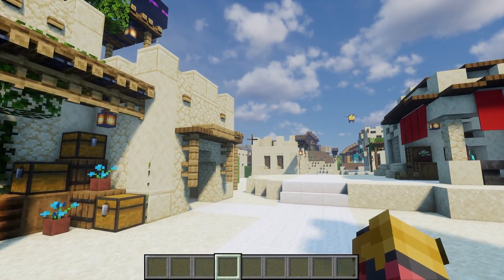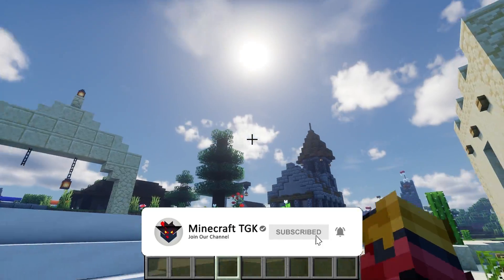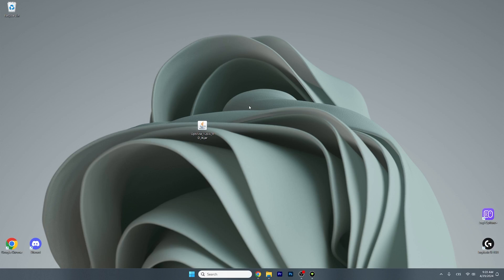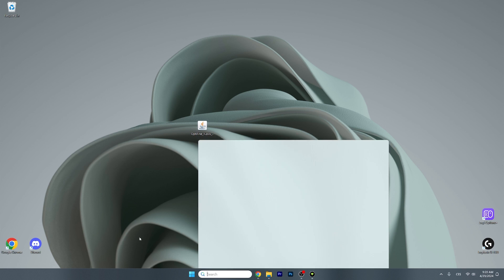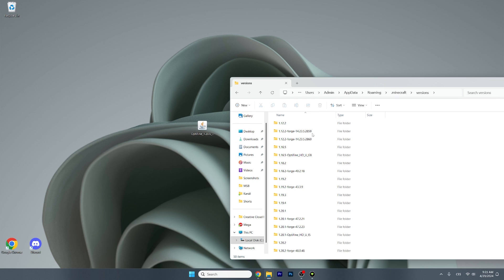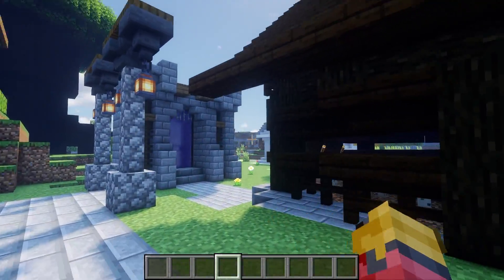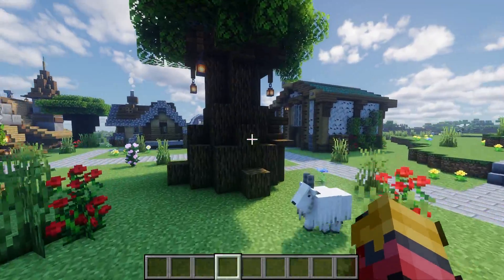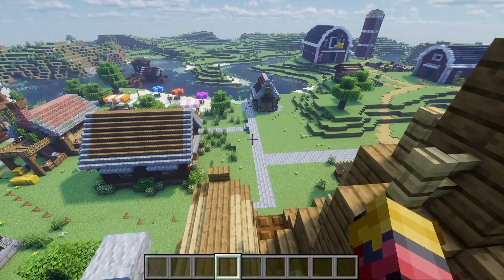Optifine 1.20.6 - Download & Install Optifine 1.20.6 in Minecraft (New Update!)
Learn how to download & install optifine 1.20.6 for Minecraft 1.20.6. When you follow these steps, you should be fine and everything will work. This simple step by step how to add optifine 1.20.6 to minecraft guide will help you install optifine 1.20.6 and get optifine working in Minecraft. It's basically really easy, just follow my steps and you can do it with me! It's really easy! Just make sure you follow all of my steps and you will be just fine, no worries.

🔴 DOWNLOADS 🔴

[ Minecraft OptiFine 1.20.6 Categories ]
OptiFine Minecraft
Minecraft OptiFine
OptiFine Shaders
OptiFine 1.20.6
OptiFine